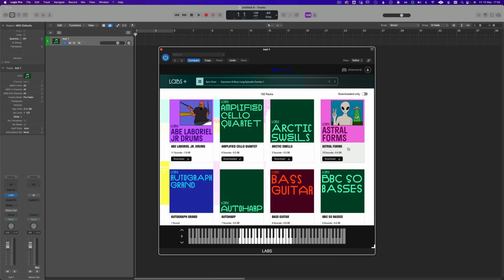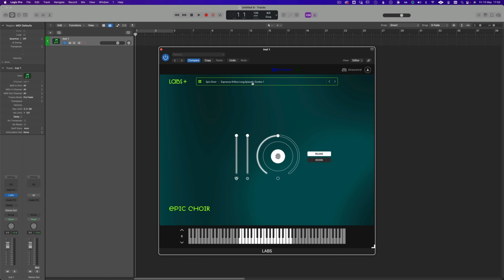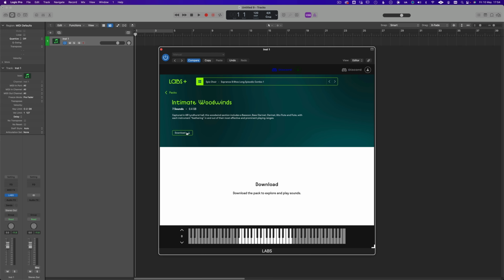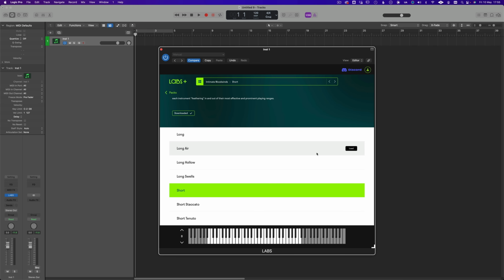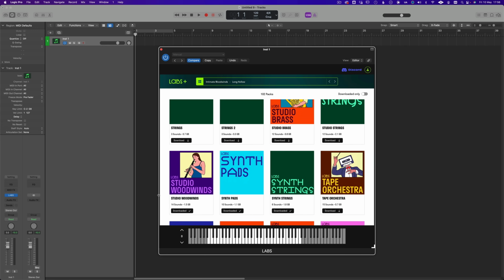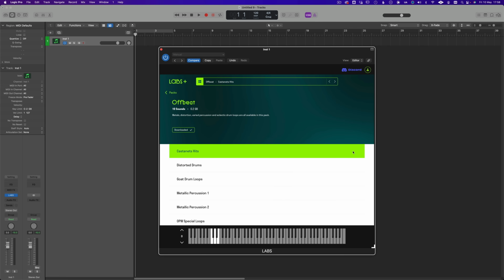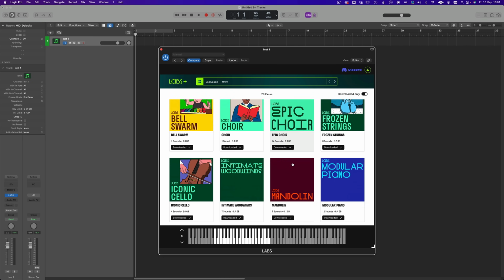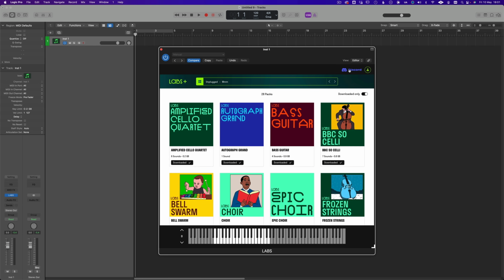LABS+ Sneak Peek!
LABS+ is in pre access! I've been answering a lot of questions and then I thought maybe it was easier to make a quick video.. You can join the waitlist and then we'll email you when you are invited in. We're letting people in relatively slowly at first so if any problems arise we can fix them quickly!